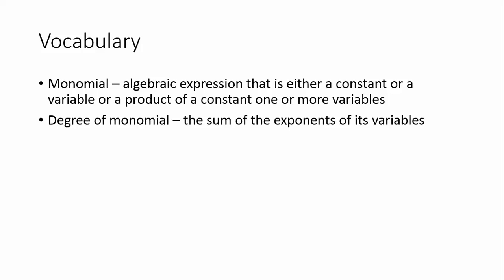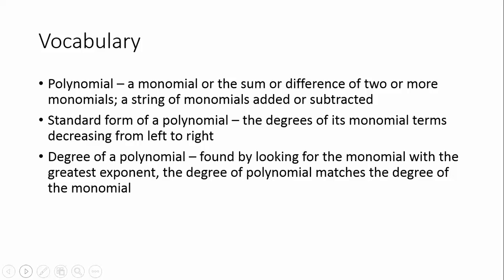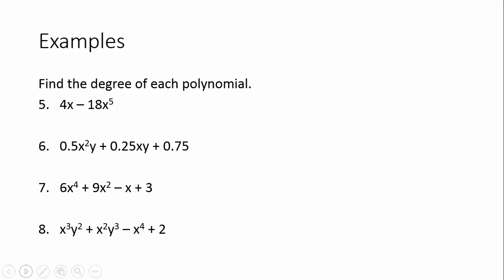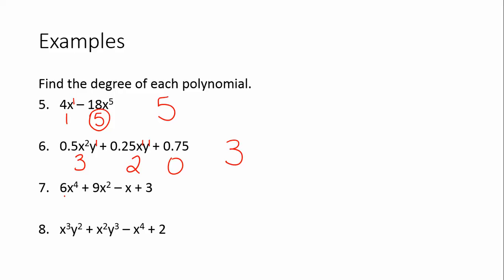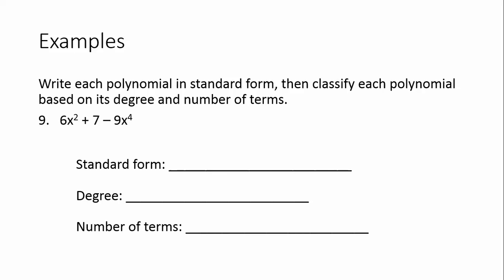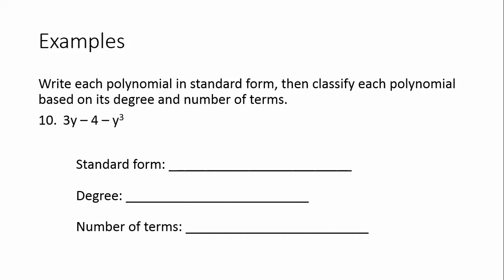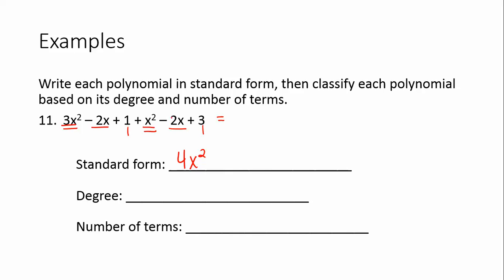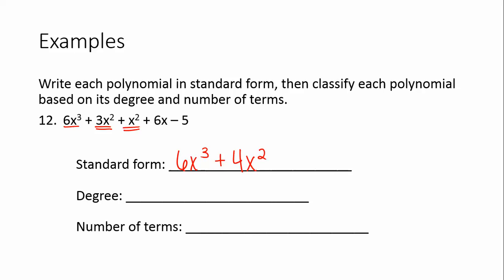7 5 Polynomials